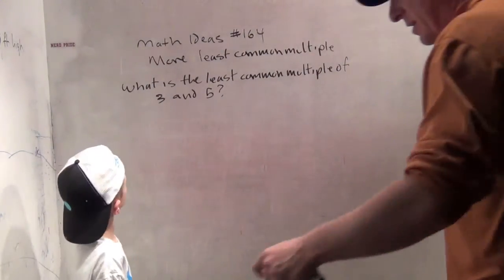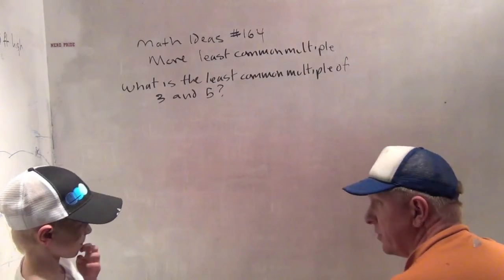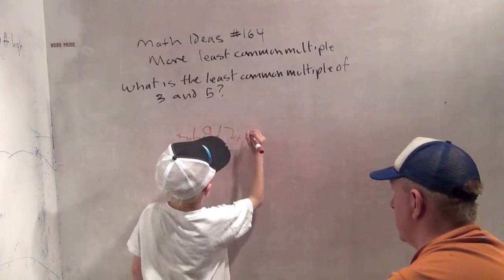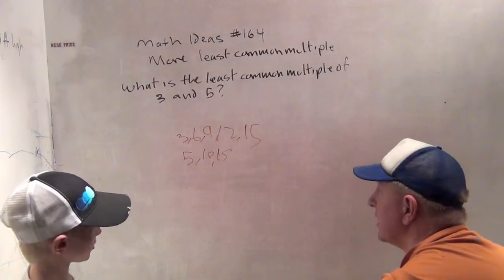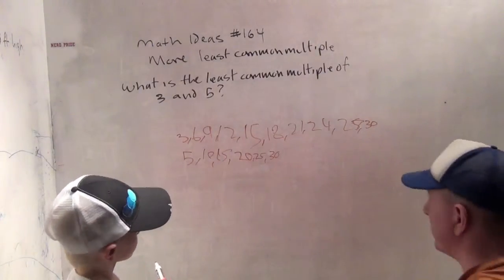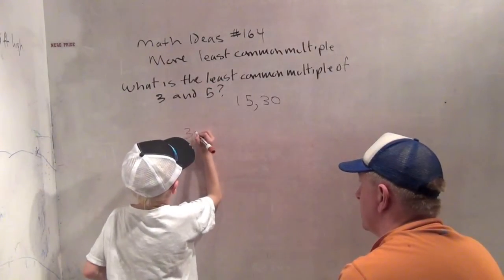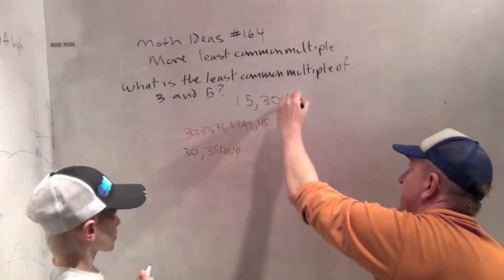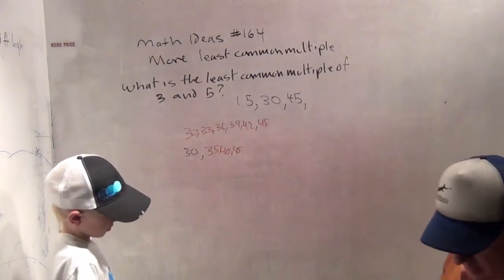MathIdeas164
Following MathIdeas163, we do a little  bit more work on least common multiple.  Great arithmetic practice for kids.